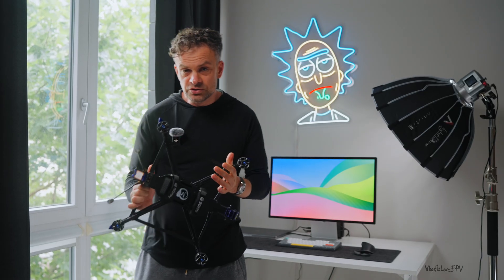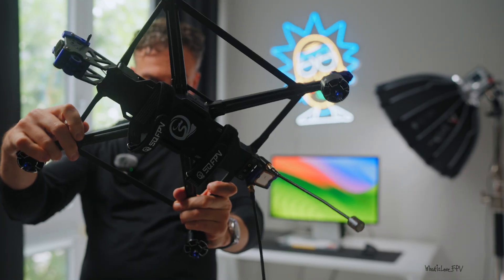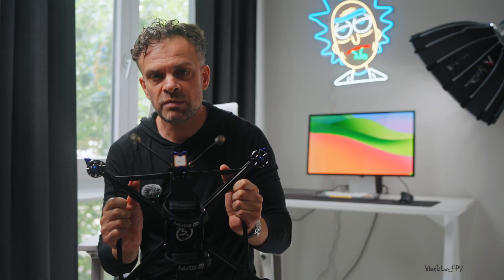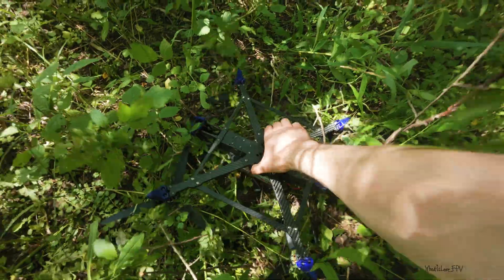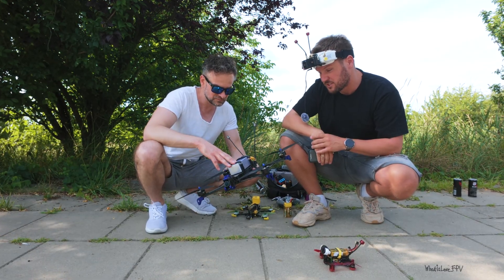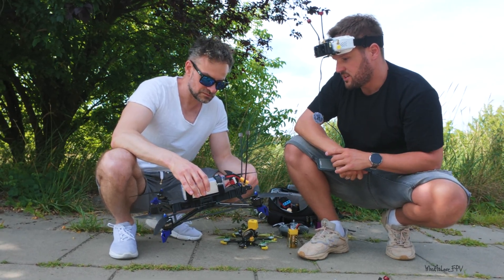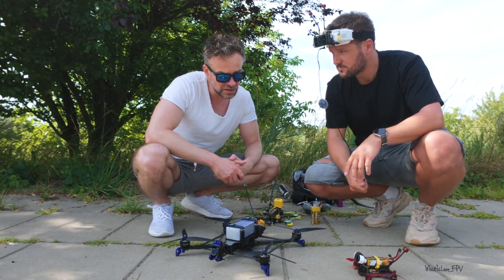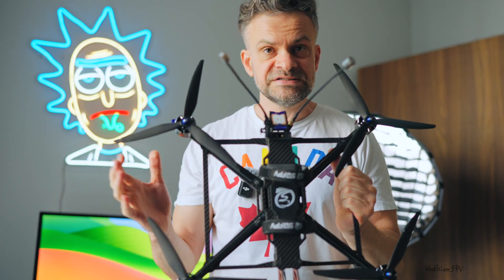SEQURE Flyson 10" 8S FPV Drone — Budget Long Range Beast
This is the brand new SEQURE Flyson 10" 8S FPV drone — and it’s surprisingly cheap for its size.
I took it for a real-world test, made a few small upgrades, and here’s what happened.

🚀 Specs & Features:
• 10-inch frame with reinforced braces
• 3115 680KV motors
• 8S power with XT90 connector
• Diversity ELRS receiver
• SEQURE’s own electronics stack

📌 Timecodes:
0:00 Intro
0:08 First Impressions
0:19 Unboxing
1:05 Components
2:35 First Test Flight
3:56 Assumption
6:12 Fixing issues
8:19 Flight Test
10:21 Conclusion

🎥 Gear I Use:
Goggle v2
TBS Tango2
GNB batteries 5200 mAh 8S